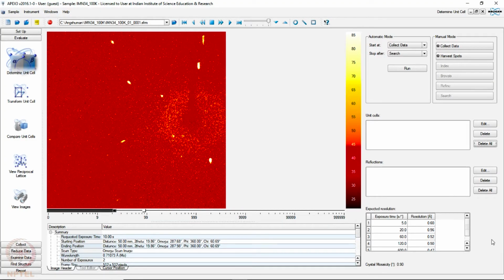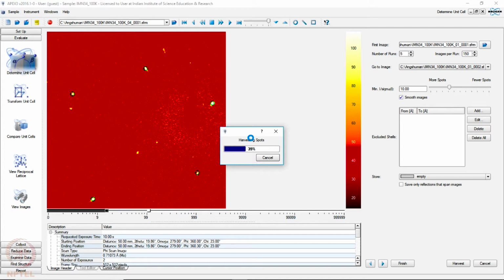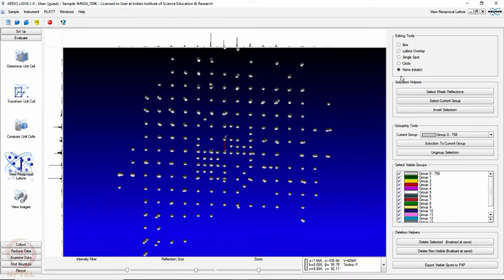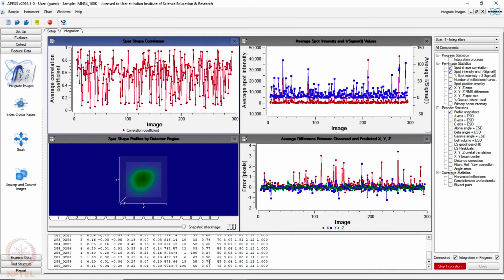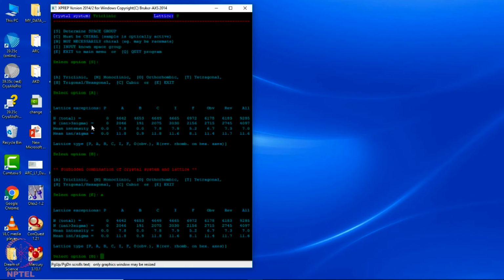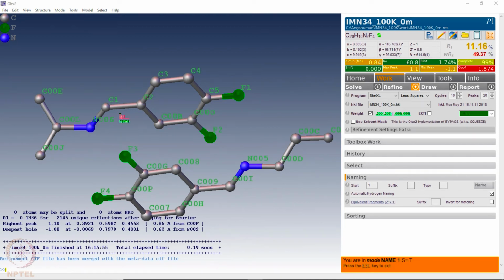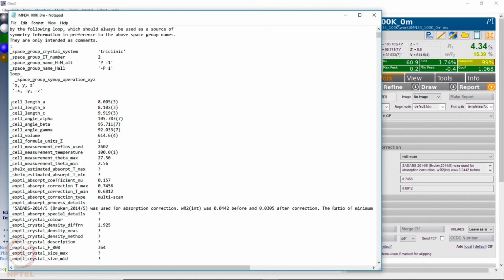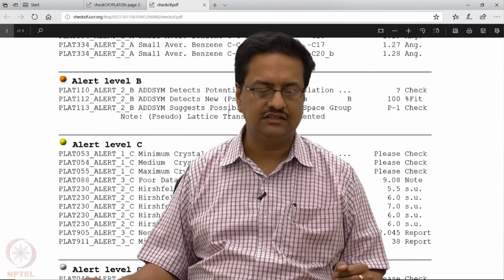Structure Solution using Apex II (Bruker Diffractometer)